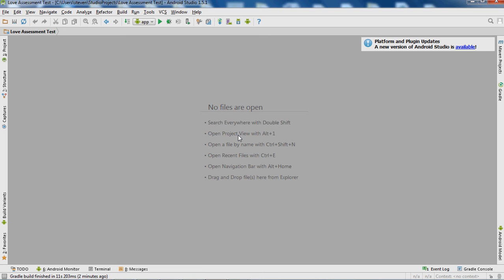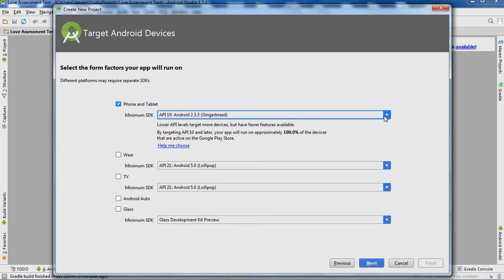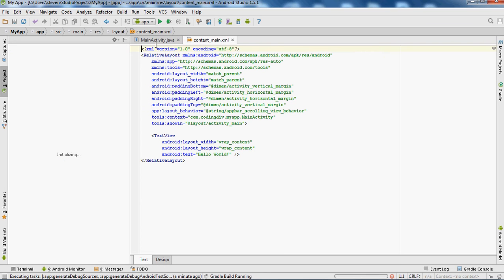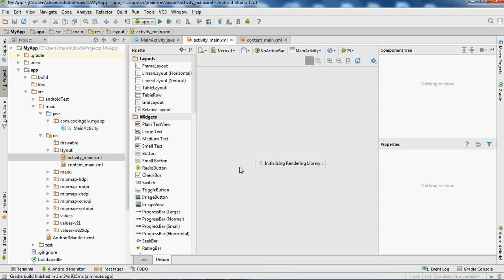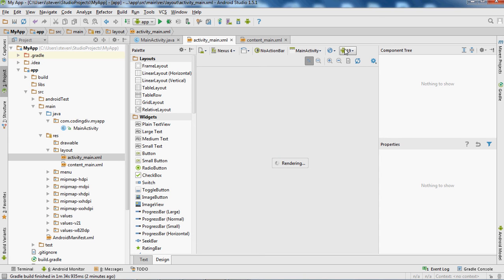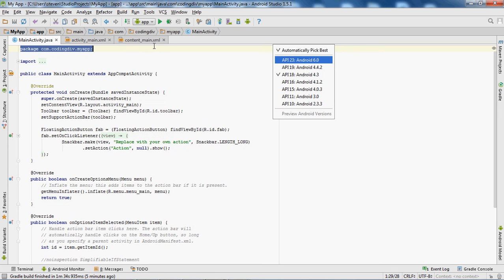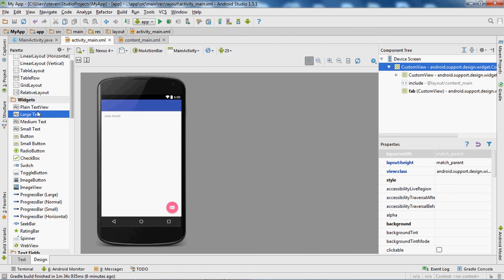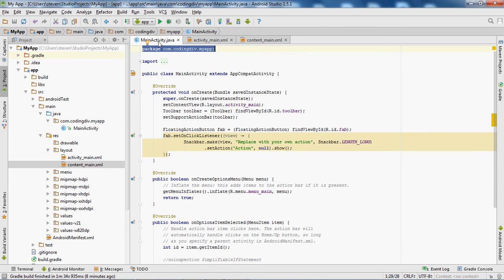Create your First Android App in Android Studio - Android Tutorial 1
Create your first Android App in Android Studio following this simple tutorial.